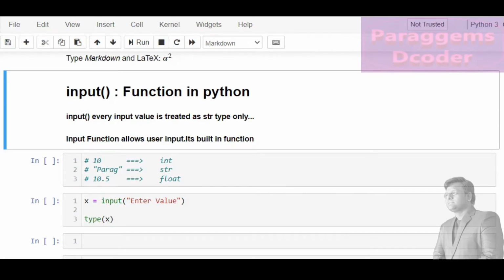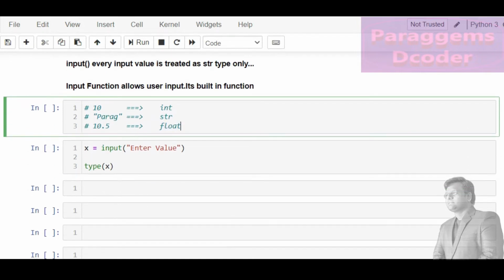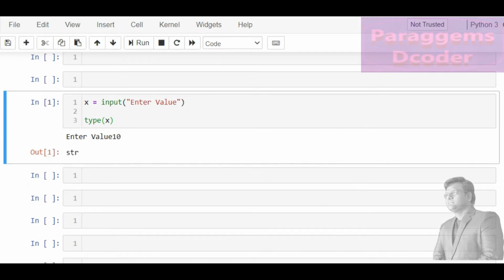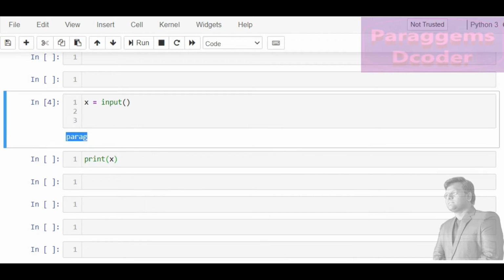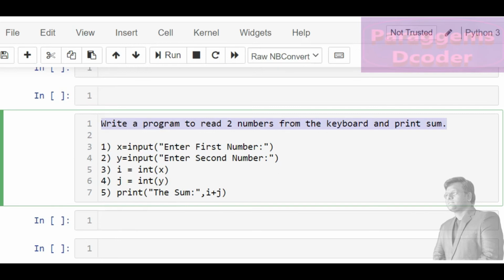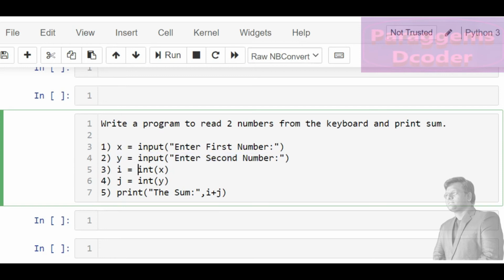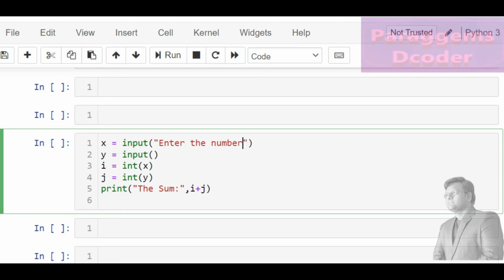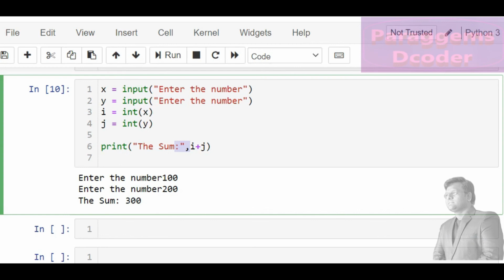Input Function in Python | part 1 |Taking User Input in Python | Python Tutorial 13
What is Input() Fuction?
What are Types of  Input() Fuction?

Programmers,, Architects, Freshers
Data Scientists and Data Analysts
Developers in team, Technical Leaders,Statisticians
Business Analysts in ML DL
Project  Managers
Business Intelligence Managers in Corporates